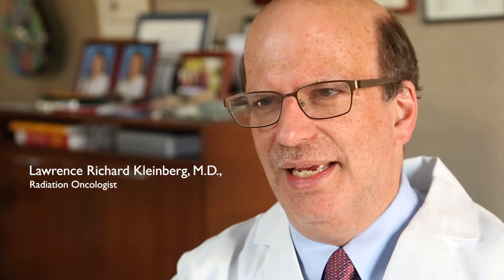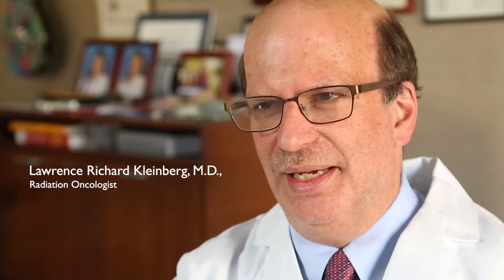Radiation Oncology for Primary Brain Tumors – What You Need to Know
Johns Hopkins radiation oncologist Lawrence Kleinberg, M.D., explains when and how radiation therapy is used to treat primary brain tumors. Learn about the anticipated course of treatment, side effects and how they can be managed.

Questions Answered:
1. What is radiation oncology? 0:16
2. When is radiation therapy used for a Primary Brain Tumor? 1:08
3. What can someone expect with radiation therapy? 3:17
4. Are there any side-effects from radiation therapy? 5:17